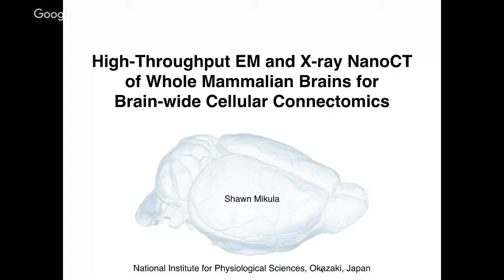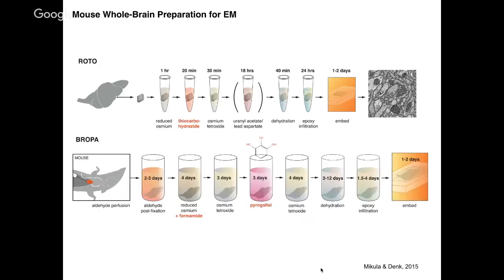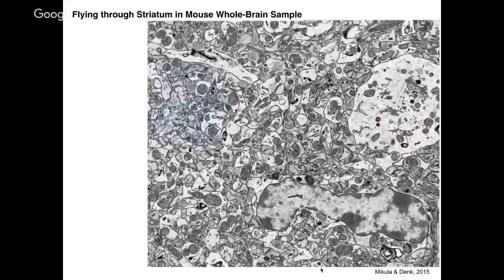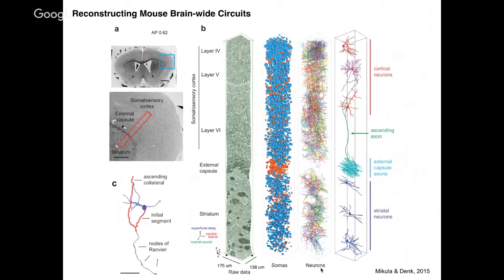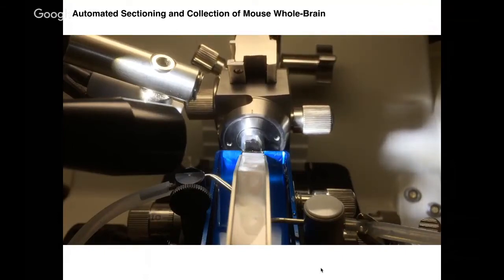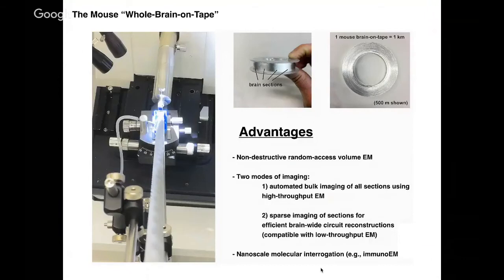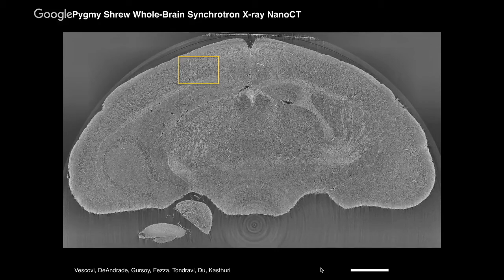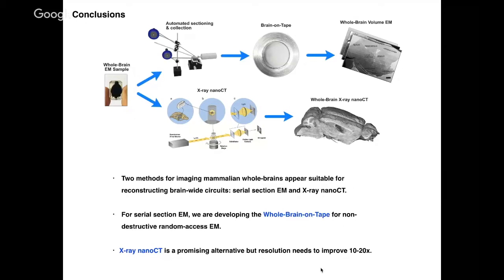Carboncopies - TBREB2018: Dr. Shawn Mikula - High-Throughput EM and X-ray Nano-CT of Whole Brains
High-Throughput EM and X-ray Nano-CT of Whole Mammalian Brains for Brain-wide Cellular Connectomics
by Dr. Shawn Mikula
National Institute for Physiological Sciences, Okazaki, Japan

In the Carboncopies workshop, Transcending Biology: Reverse Engineering the Brain, on January 28, 2018.

In Topic A: Roadmap 2018 - Where are we now?